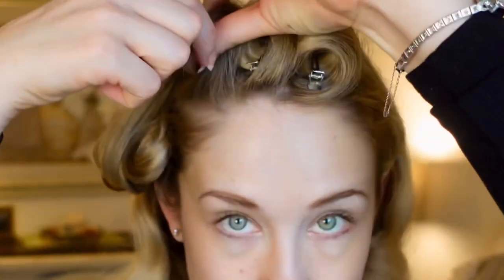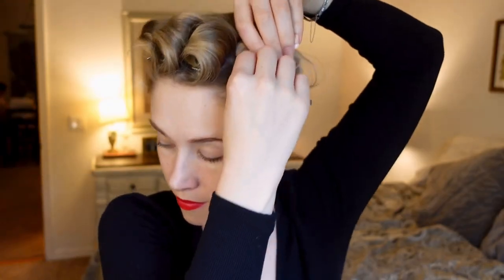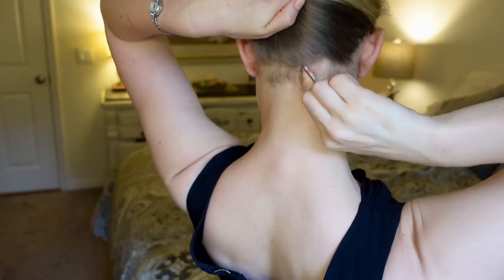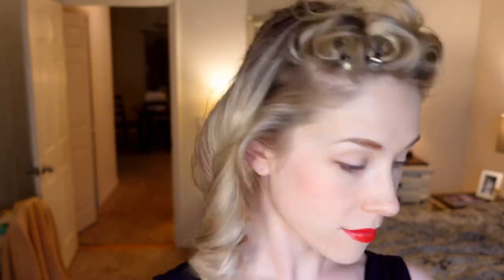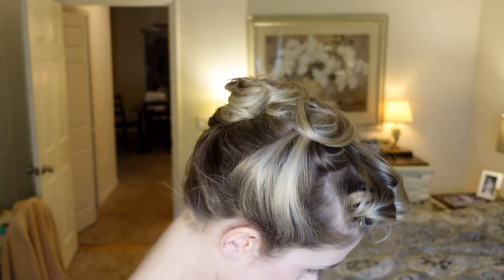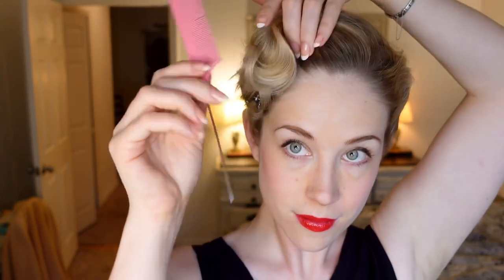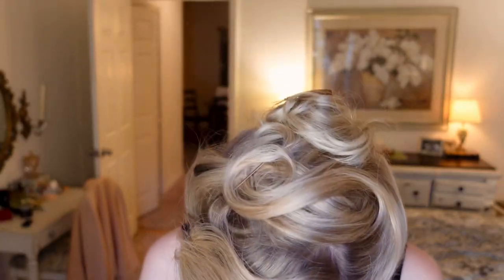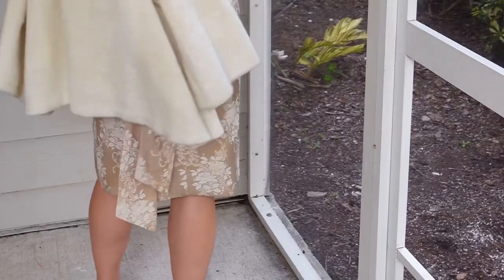Vintage Updo from Netflix’s Wednesday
French twist tutorial based off Wednesday’s Larissa Weems

Heat Protection

Curling Iron

Hair Comb

Duckbill Clips

Pin curl clips

bobby pins

Nude heels

Black Heels